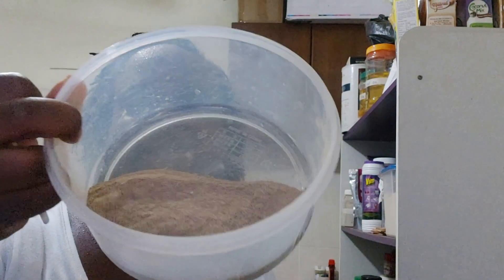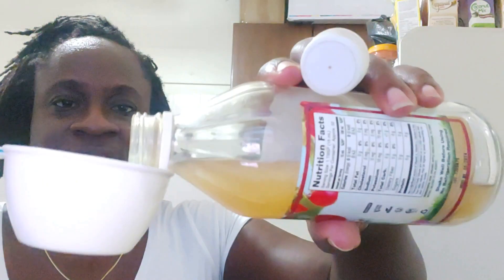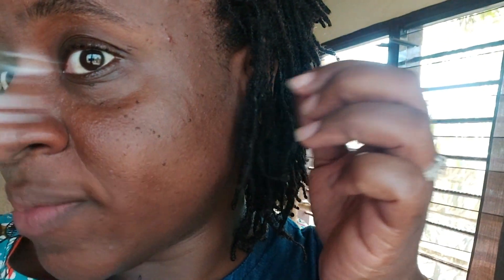Bentonite Clay On Sisterlocks | Trying Out The ACV & Clay Detox On My Sisterlocks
In today's video, I tried using bentonite clay on sisterlocks. I recorded this abut a month ago when my locs were almost two years old. This was an experiment to see if it would rid my sisterlocks of the lint build up that has been caught in them. Have you tried the bentonite clay mask on your hair before? What was your experience? Let me hear from you in the comment section.

Sub count: 1,239